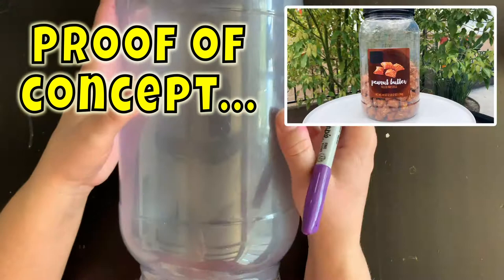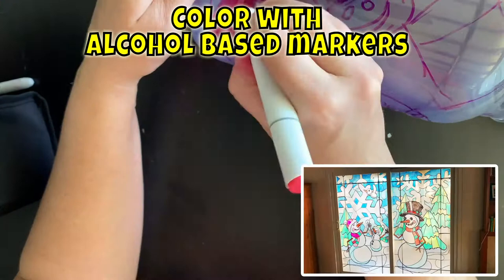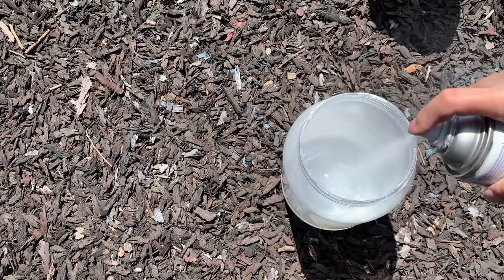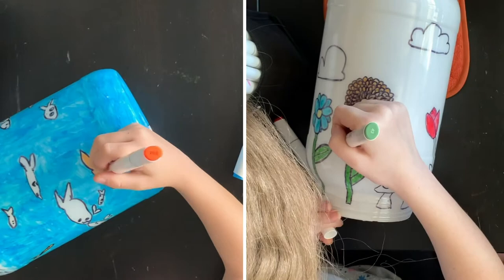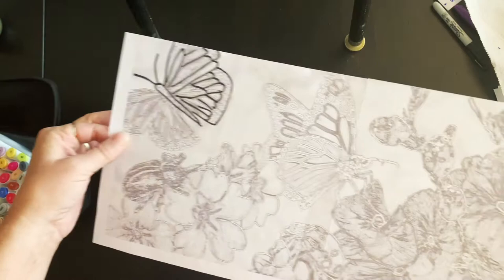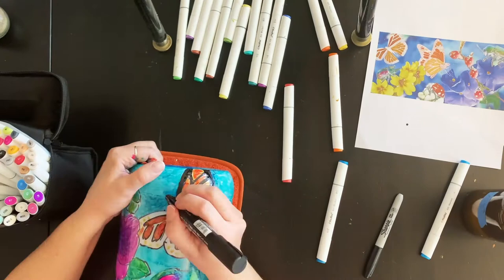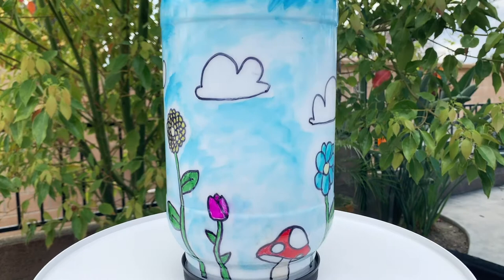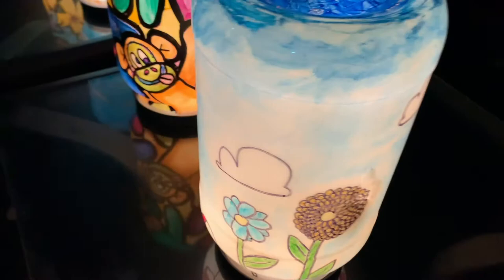Pretzel Barrel Lanterns!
This week we made fun and easy crafty DIY LED lanterns out of pretzel barrels using Ohuhu alcohol markers and Posca pens.